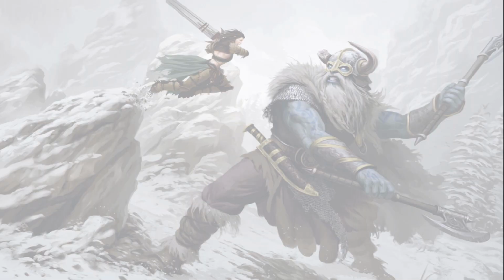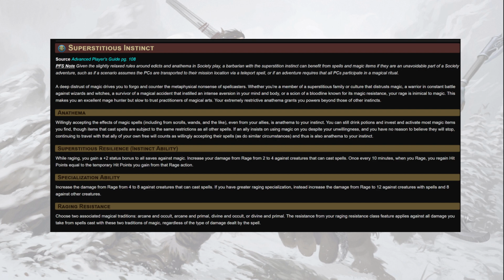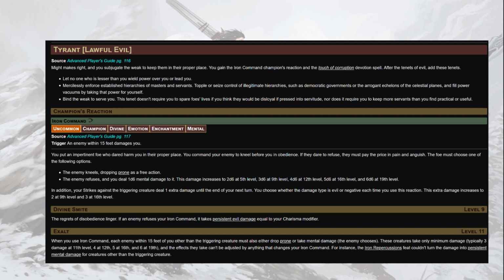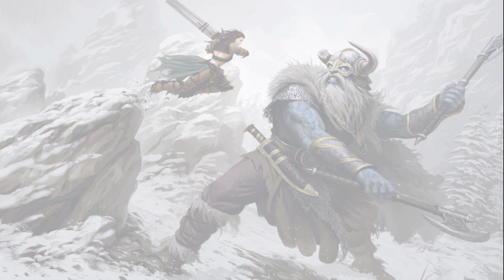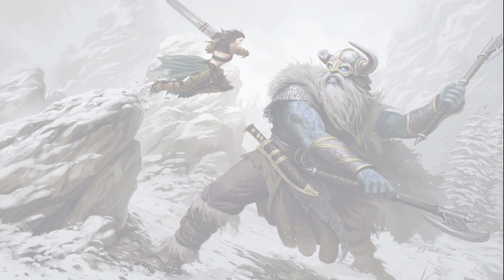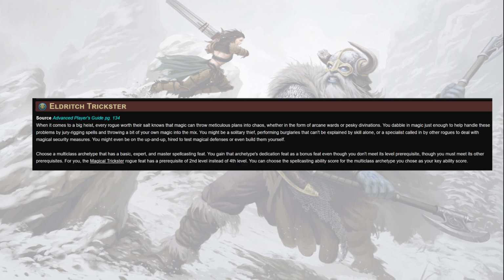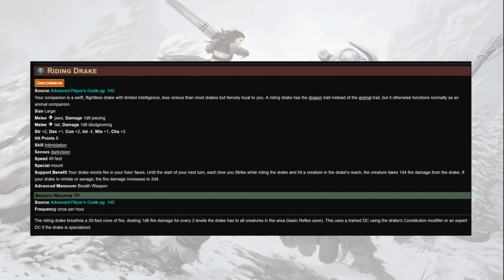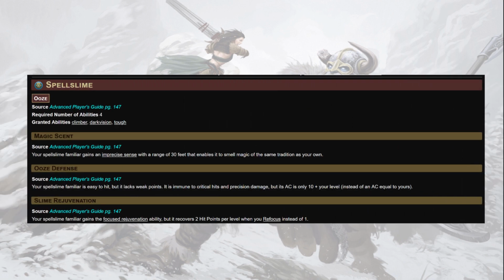Second Edition Advanced Player's Guide New Stuff For Core Classes. EVIL CHAMPIONS AND RIDING DRAKES!